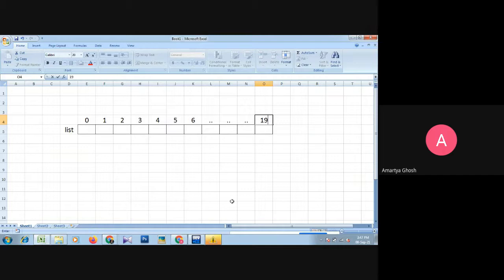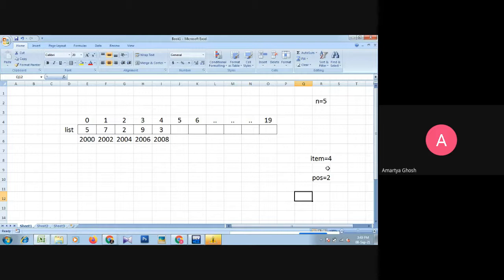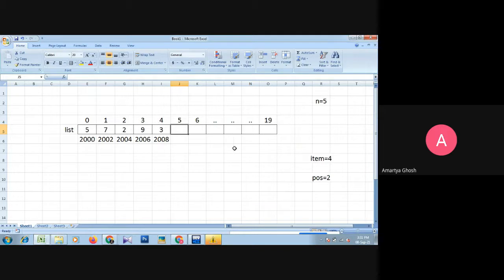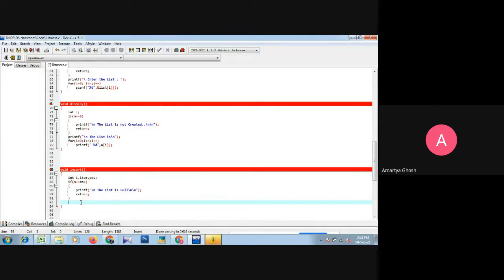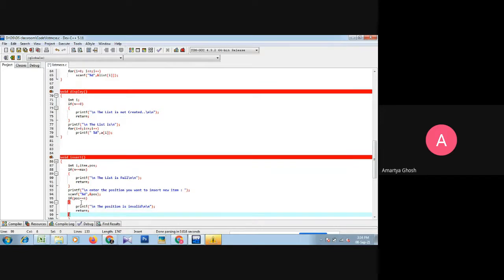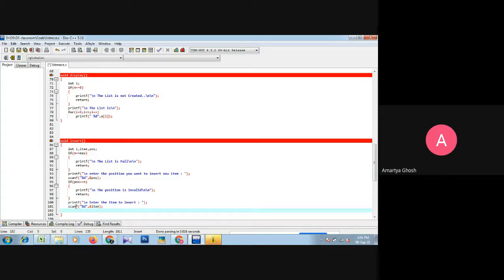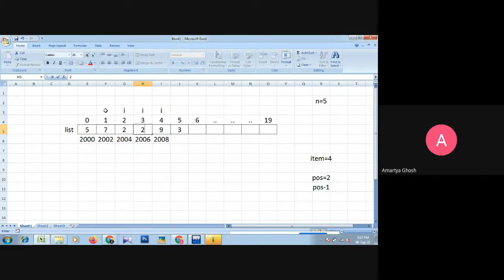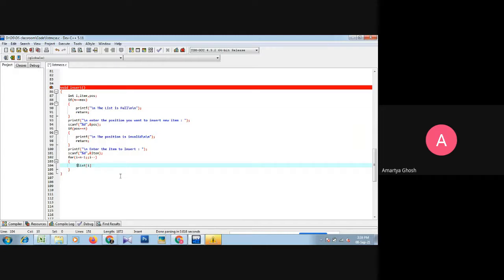List management in DS Part 3